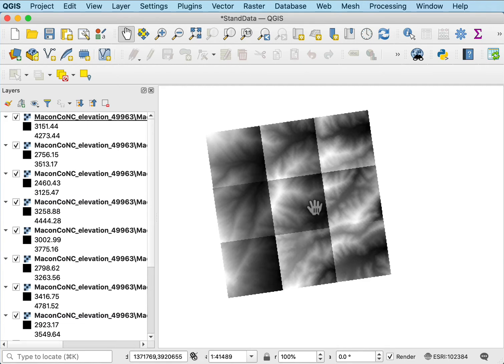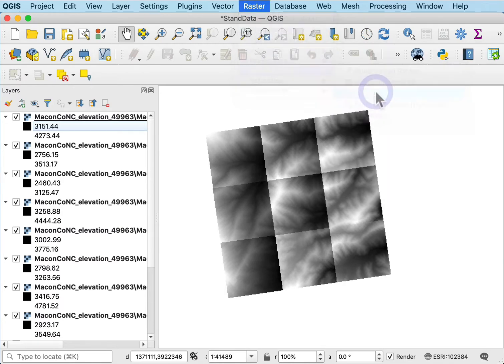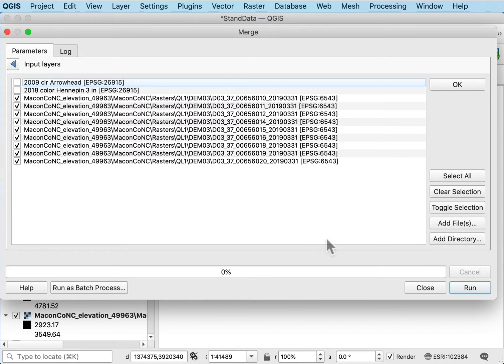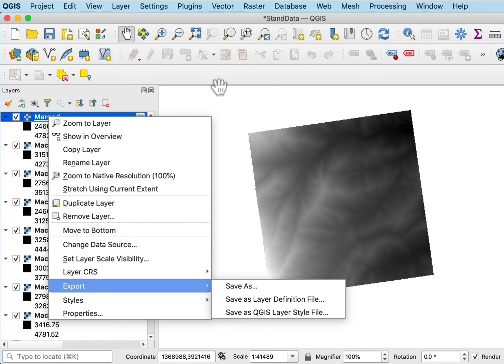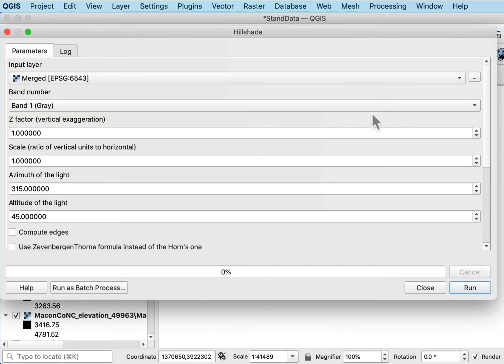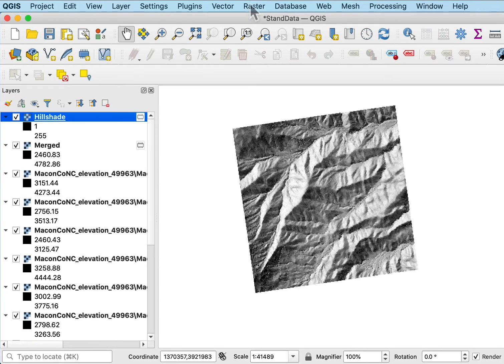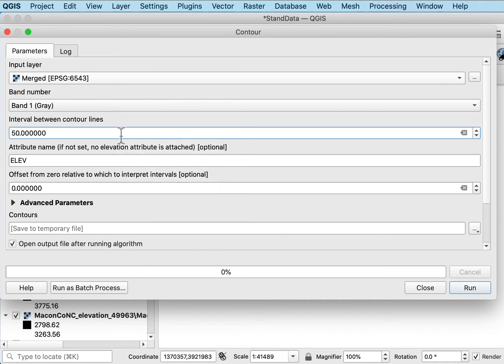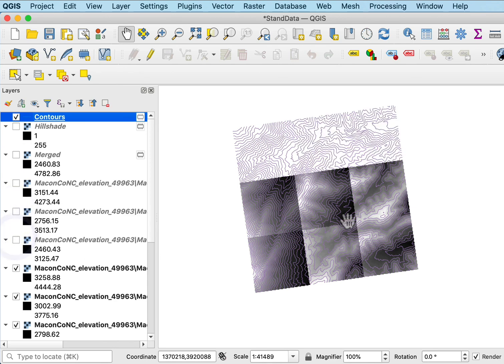Raster Merge, Hillshade, and Contour in QGIS 3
Basic raster operations for DEMs